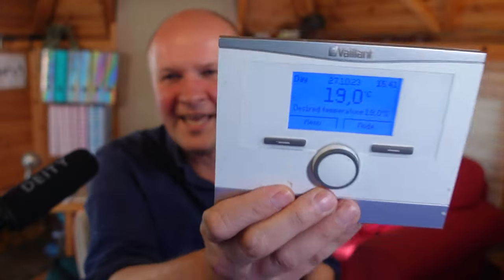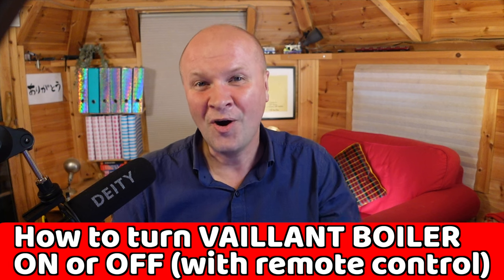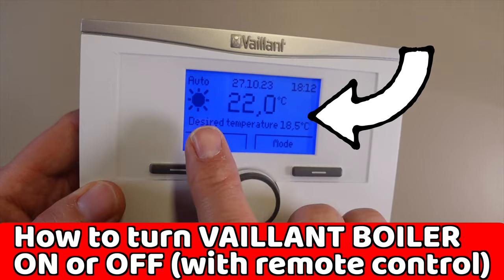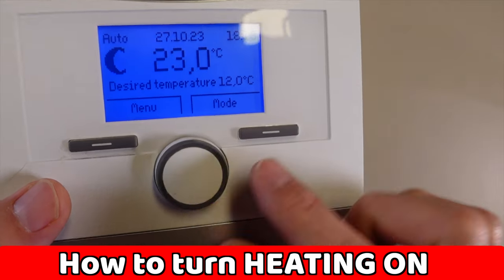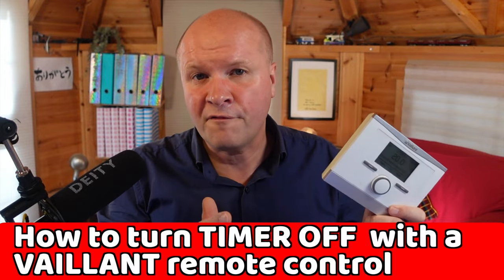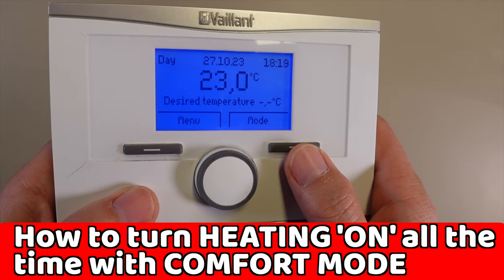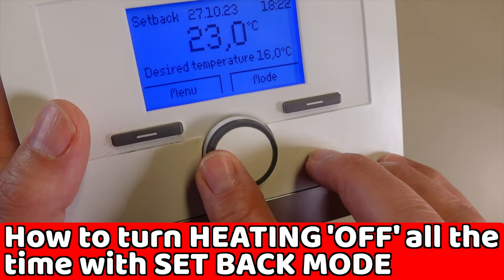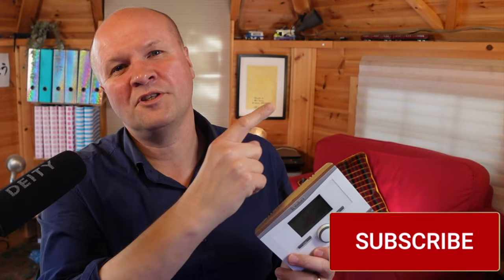How to turn VAILLANT heating ON or OFF with Remote Control!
How do you just turn the heating on or off with the Vaillant boiler remote control? I show how to easily turn the heating on and off PLUS the 3 modes which turn the timer off and either keep the heating on all the time (Comfort Mode), off all the time (Setback Mode), or turn the boiler, timer and heating off all at once (Summer Mode). This is for the Valliant VRT 350f controller for our Vaillant Ecofit Pure boiler.

Desk microphone - DEITY D3 PRO MIC

0:00 How to turn the Vaillant heating on or off with remote control: VRT 350f controller for Vaillant Ecofit Pure boiler.
1:26 How to turn heating on: Vaillant boiler remote control
1:44 How to turn the heating off: Vaillant boiler remote control
1:58 How to turn the timer off with a Vaillant heating remote control: Comfort Mode, Setback Mode, Summer Mode